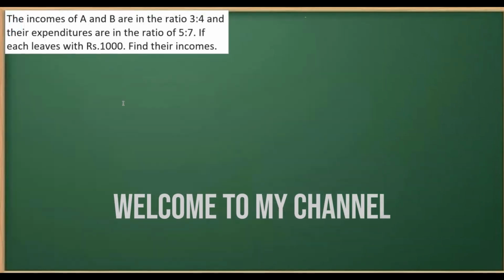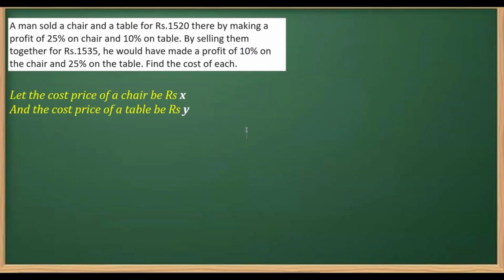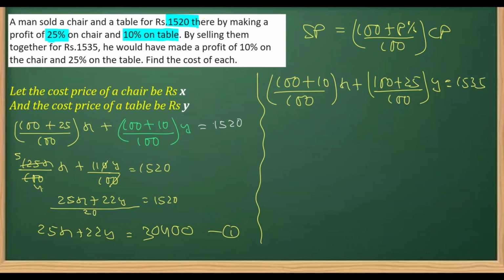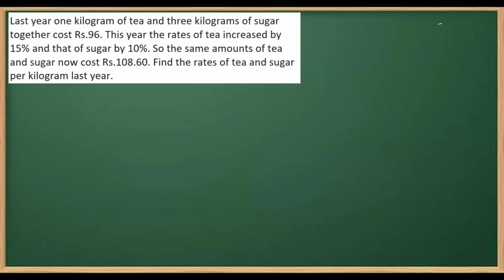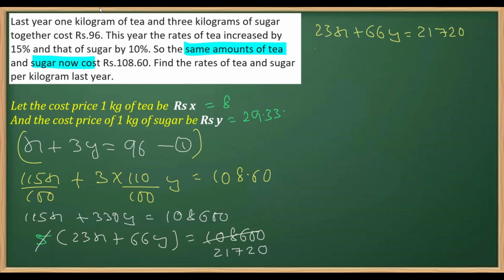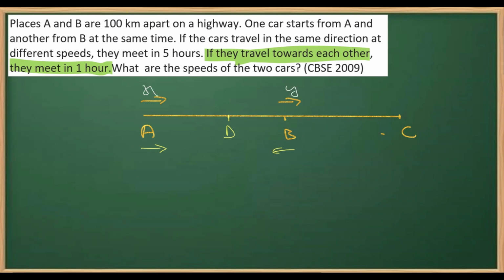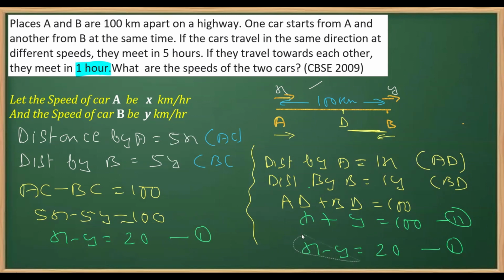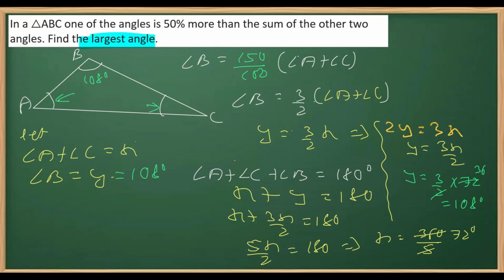FOUR Word problems on linear equations in two variables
Word problems on linear equations in two variables
Grade X
1. The incomes of A and B are in the rate 3:4 and their expenditures are in the ratio of 5:7. If each leaves Rs.1000 find their incomes. Hint 3x-5y=1000; 4x-7y = 1000
2. A man sold a chair and a table for Rs.1520 there by making a profit of 25% on chair and 10% on table. By selling them together for Rs.1535, he would have made a profit of 10% on the chair and 25% on the table. Find the cost of each.
3. Last year one kilogram of tea and three kilograms of sugar together cost Rs.96. This year the rates of tea increased by 15% and that of sugar by 10%. So the same amounts of tea and sugar now cost Rs.108.60. Find the rates of tea and sugar per kilogram last year.
4. Places A and B are 100 km apart on a highway. One car starts from A and another from B at the same time. If the cars travel in the same direction at different speeds, they meet in 5 hours. If they travel towards each other, they meet in 1 hour.What  are the speeds of the two cars? (CBSE 2009)
5. In a △ABC one of the angles is 50% more than the sum of the other two angles. Find the largest angle.